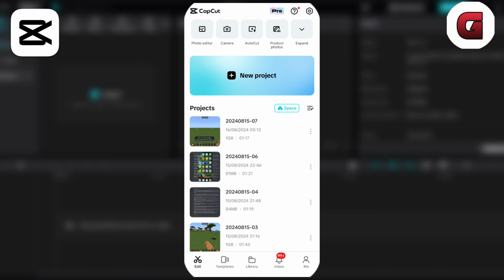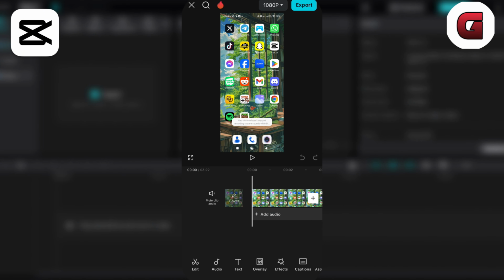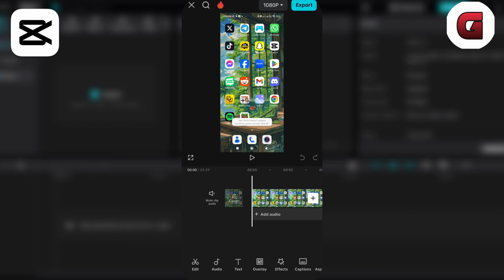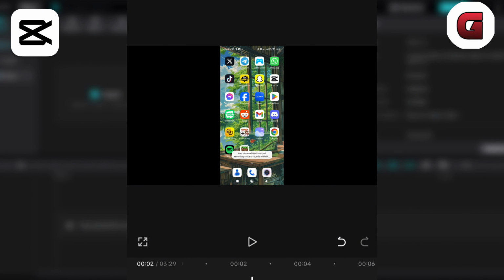How to Set Your Capcut Video Orientation to Youtube Size - Full Tutorial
Learn how to set your video orientation to youtube size on capcut  with this quick tutorial video.